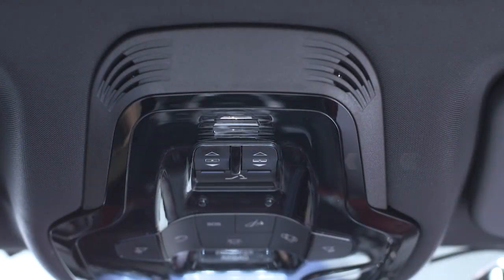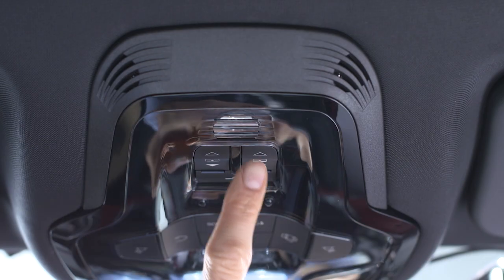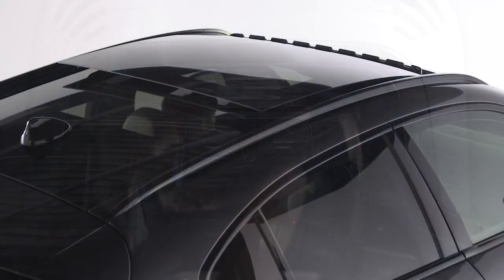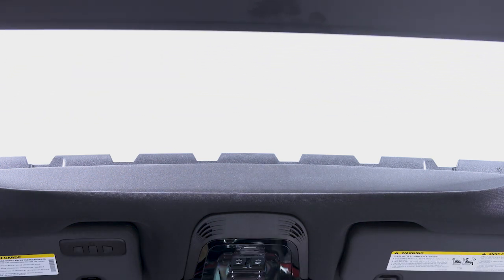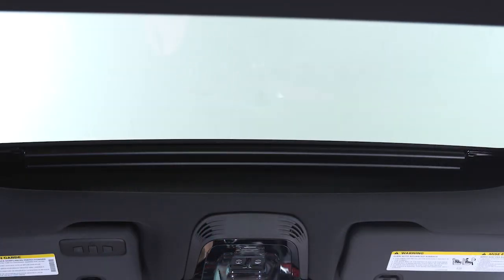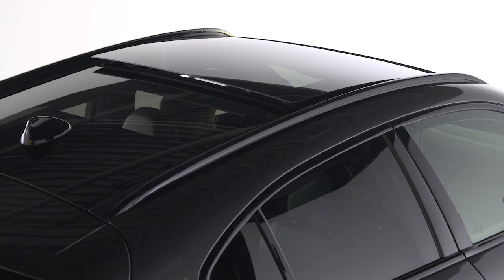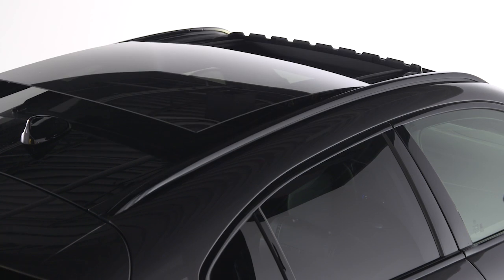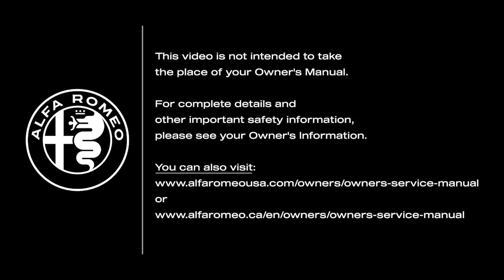Sunroof/Sunshade | How To | 2023 Alfa Romeo Stelvio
Learn about the sunroof and sunshade in your 2023 Alfa Romeo Stelvio.